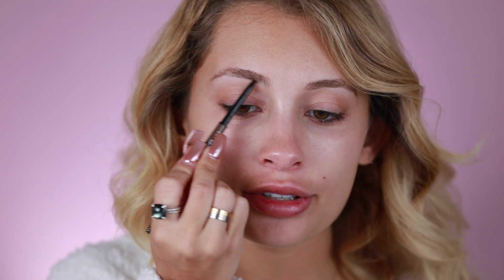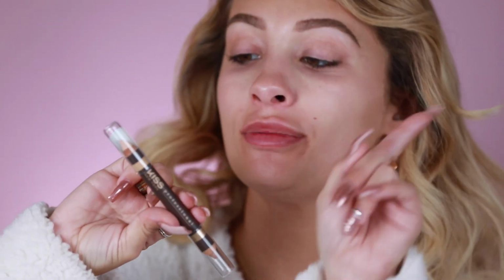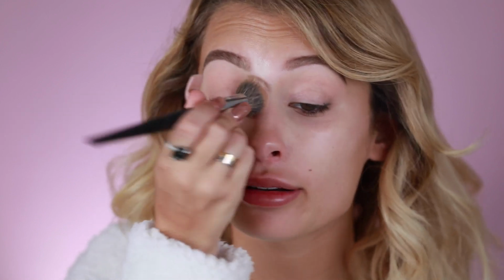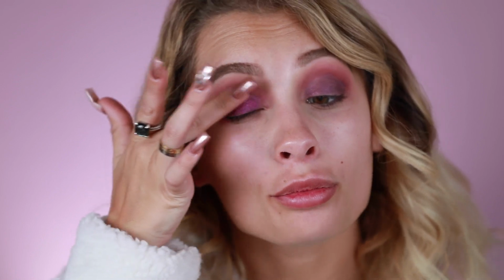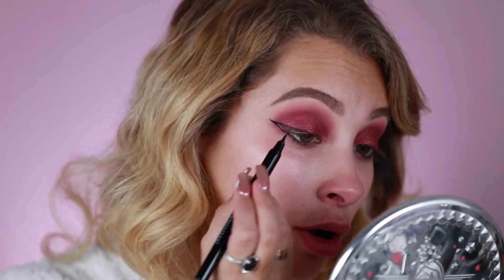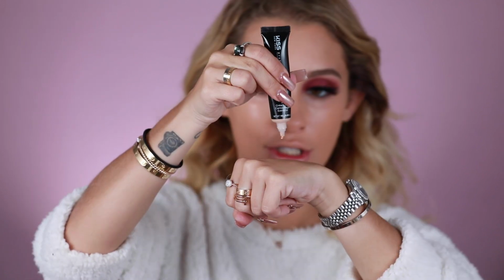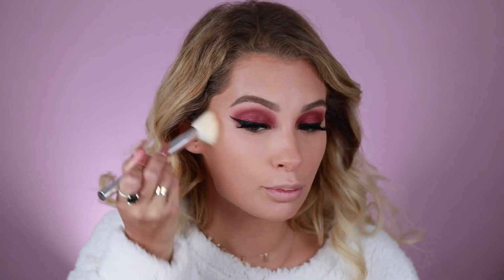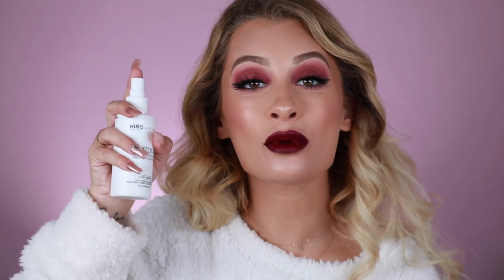MAKEUP TUTORIAL: The Glamorous Holiday Makeup Look with Nicol Concilio | Kiss NY Professional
Our December Brand Ambassador, Nicol Concilio shows us how to get a rockin' holiday look. Talk about G L A M! We'll be catching you in this look for any party or special occasion.
PRODUCTS